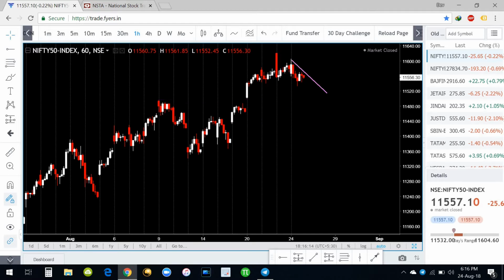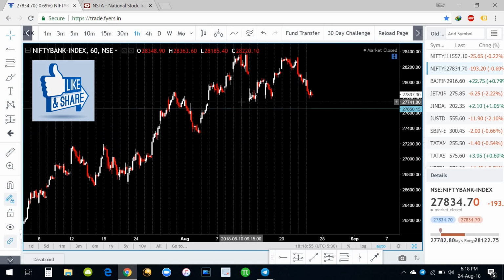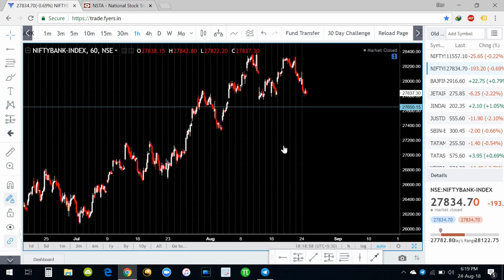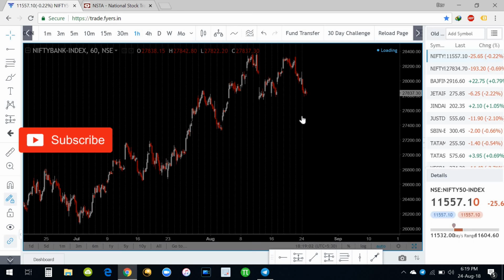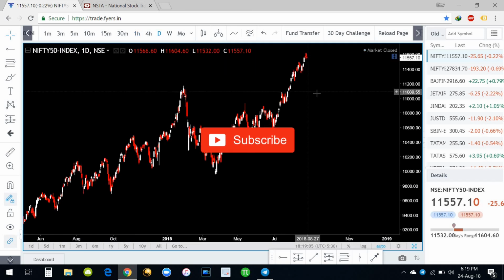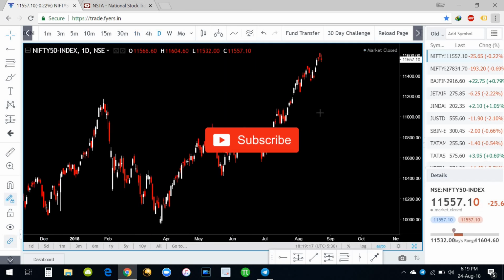Nifty Trade Setup & analysis till 31 Aug 2018 - Weekly Update NSTA!